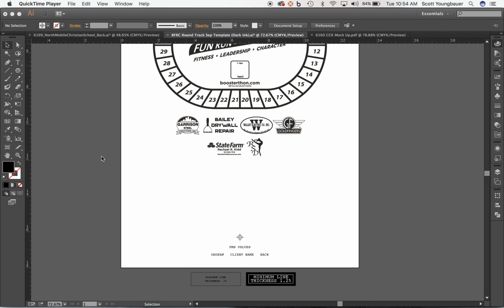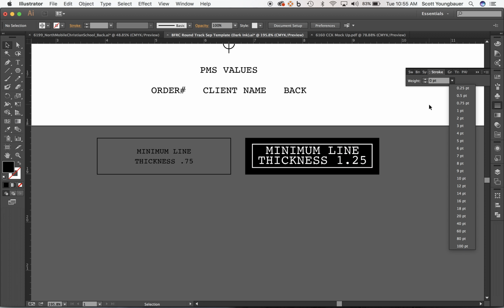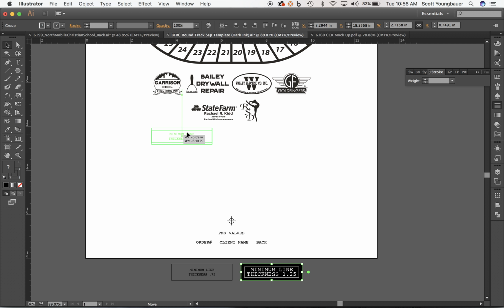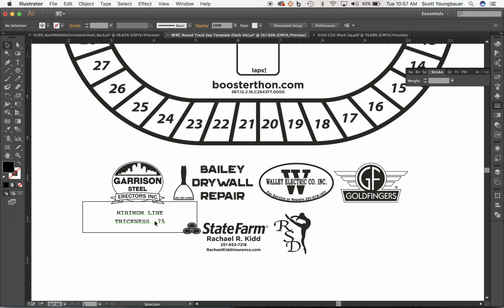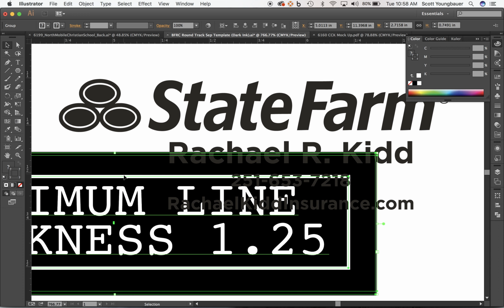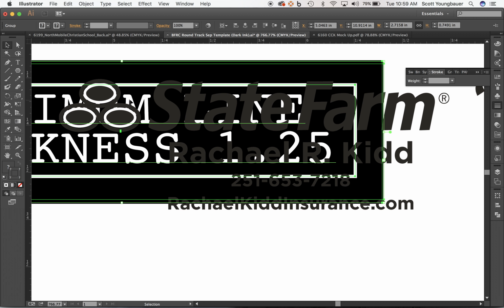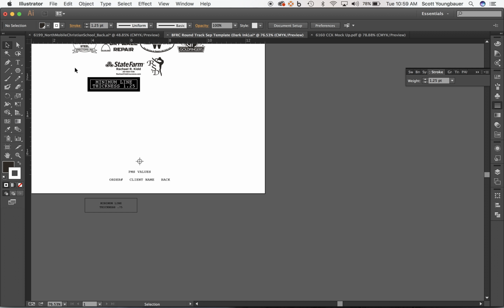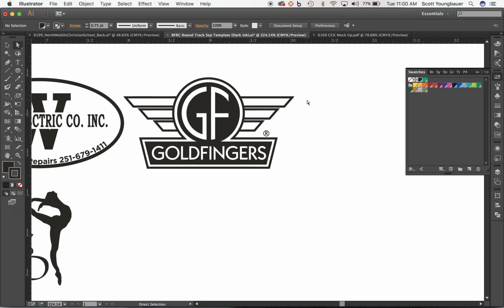4 Line Thickness Video